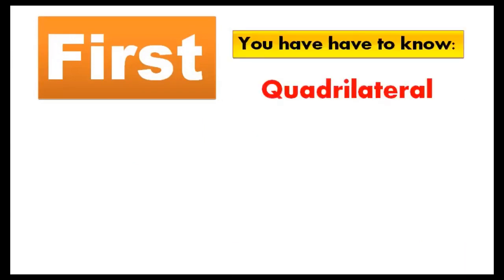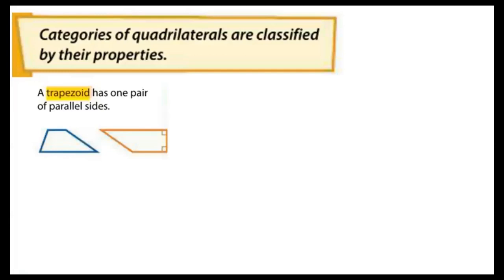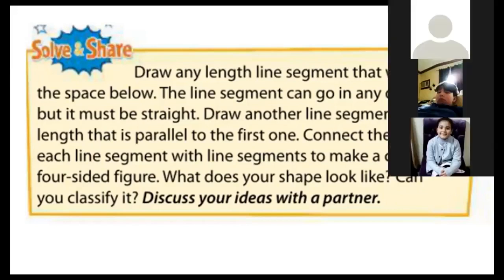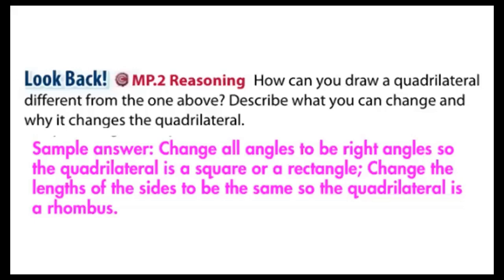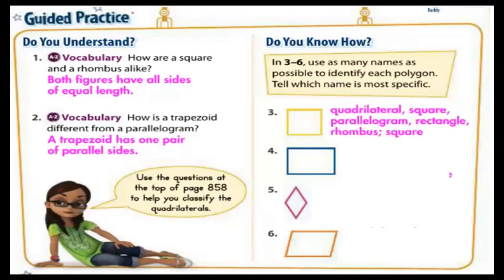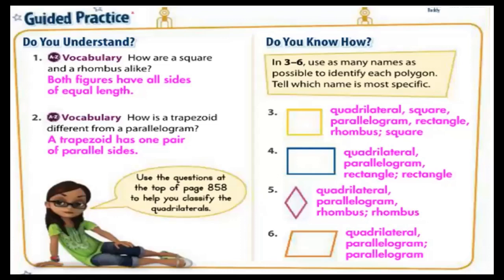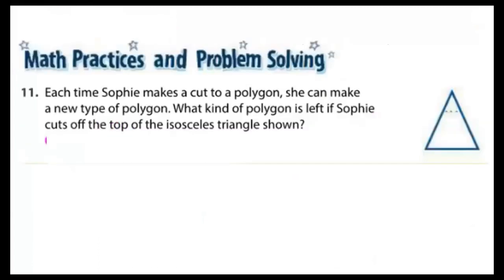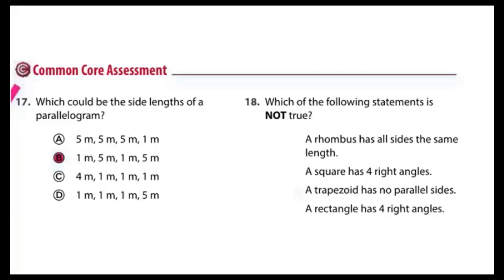16 2 classify Quadrilaterals